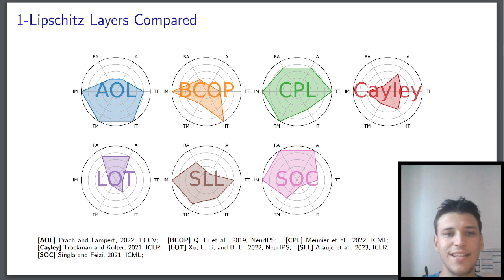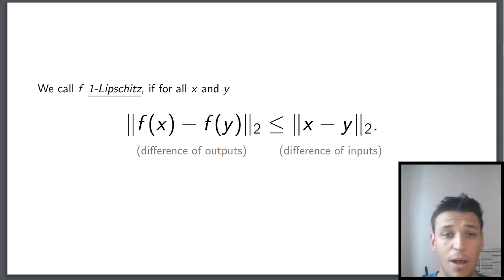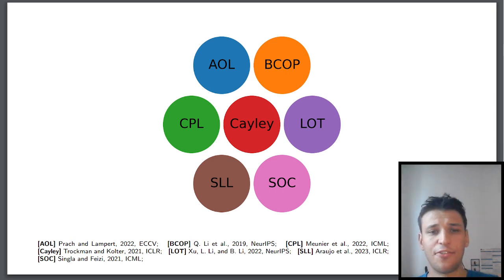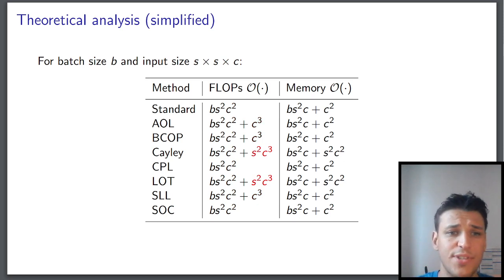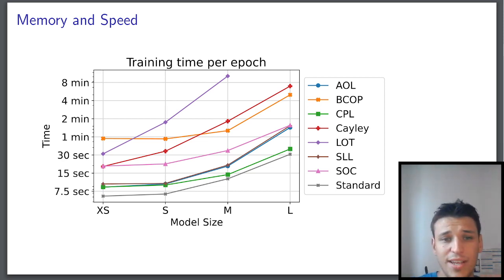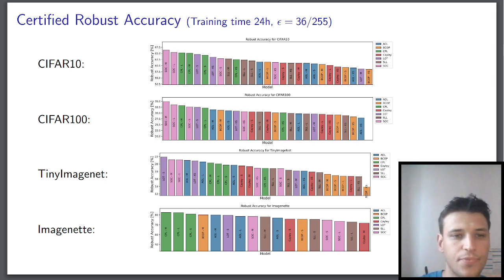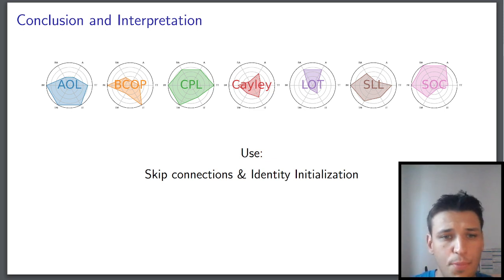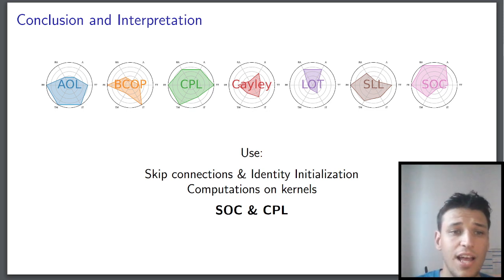1-Lipschitz Layers Compared: Memory, Speed and Certifiable Robustness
We present our paper "1-Lipschitz Layers Compared: Memory, Speed and Certifiable Robustness".